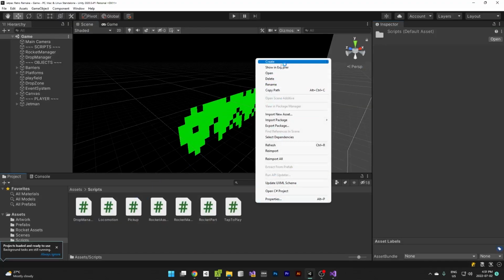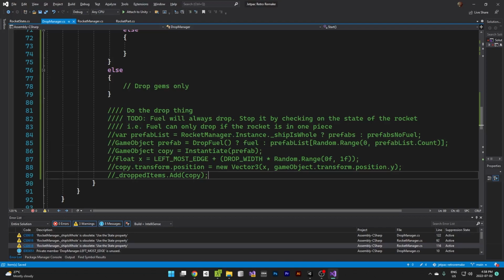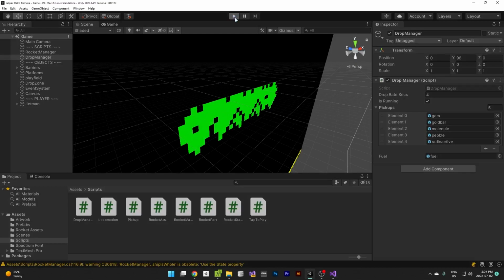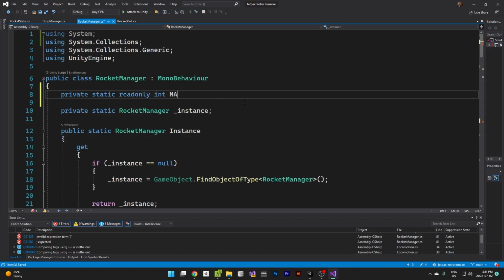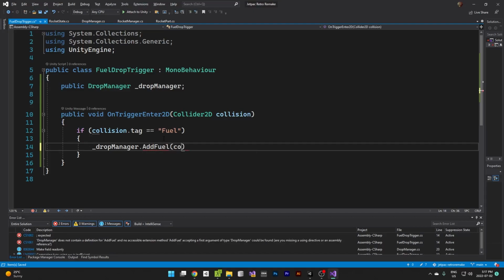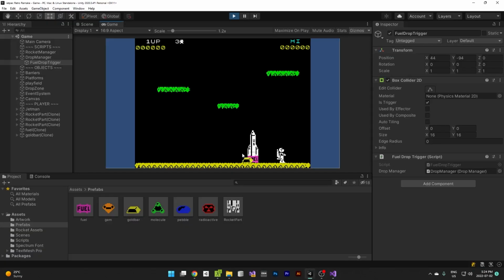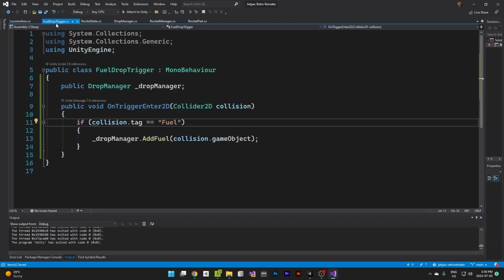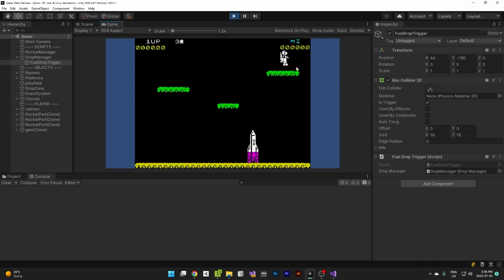Jetpack Retro Remake in Unity Part 6 - Fuelling the Rocket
Vorticon's Sprites (Last Accessed 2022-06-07)